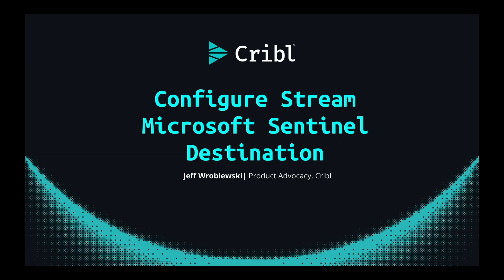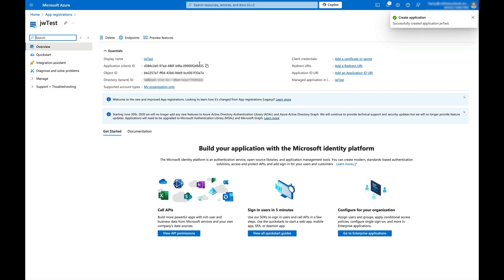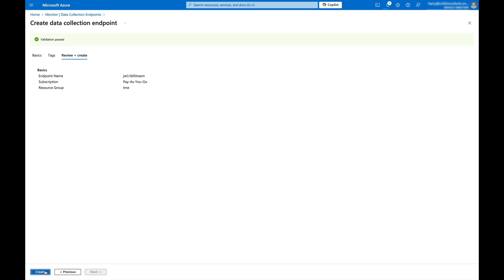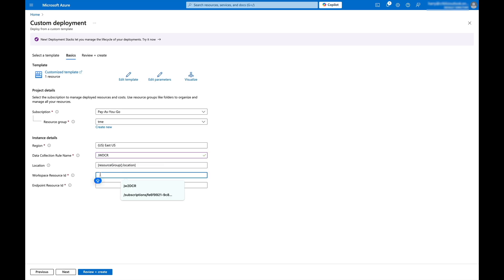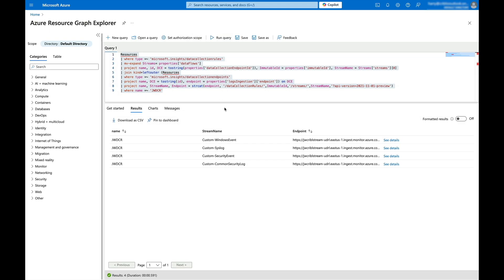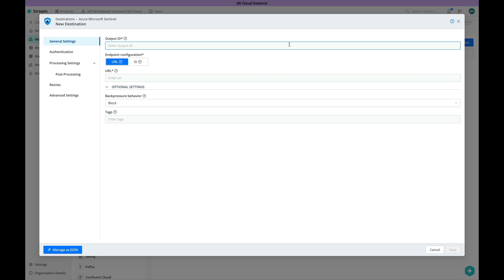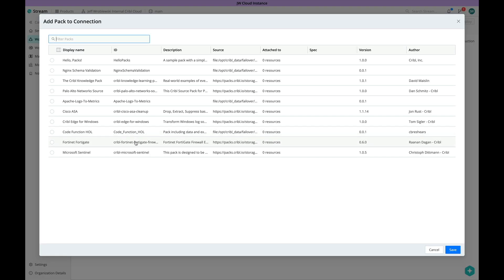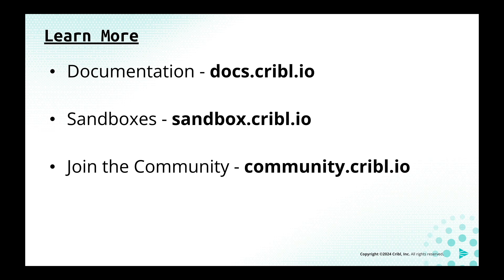Cribl Stream How-To: Configuring a Microsoft Sentinel Destination (Walkthrough)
Here’s a walkthrough of how to configure a Microsoft Sentinel Destination in Cribl Stream, Cribl’s data processing engine. We’ll focus on the setup of this in a Cribl Cloud account, Cribl’s as a service offering and the best way to take advantage of the suite of products.

We’ll perform the following steps for you to follow along:

First, we’ll prepare our Microsoft Azure Workspace to get the necessary components in place, such as our data collection endpoint, data collection rule, and authorizations. Next, we’ll take the results of this work and configure the Cribl Stream Sentinel Destination. And last, we’ll setup a route and do a quick test to make sure data arrives to Sentinel as expected.

Chapters:

00:00: Overview & Steps: Setting Up a Microsoft Sentinel Destination Using Cribl Stream

00:46: A Note About Cribl Docs / “Preparing the Azure Workspace” Doc

01:18: Walkthrough: Create Credentials for a New Azure Application
- Refer to Cribl Docs “Preparing the Azure Workspace - Create Credentials for a New Azure Application”

02:07: Walkthrough: Create a Data Collection Endpoint (Azure)
- Refer to Cribl Docs “Preparing the Azure Workspace - Create a Data Collection Endpoint”

 02:48: Walkthrough: Find the Log Analytics Workspace Resource ID (Azure)
- Refer to Cribl Docs “Preparing the Azure Workspace - Find the Log Analytics Workspace Resource ID”

 03:04: Walkthrough: Create a Data Collection Rule (Azure)
- Refer to Cribl Docs “Preparing the Azure Workspace - Create a Data Collection Rule”

- For more info about creating DCRs, refer to Cribl Docs “Microsoft Sentinel SIEM Integration - Creating Data Collection Rules”

 03:04: Walkthrough: Create a Data Collection Rule (Azure)

04:26: Walkthrough: Obtaining Your Endpoint URL (Azure)
- Refer to Cribl Docs “Microsoft Sentinel SIEM Integration - Obtaining Your URL”

- 05:08: To “…dynamically set which table data should go to,” refer to Cribl Docs “Microsoft Sentinel Destination - Internal Fields”

05:21: Walkthrough: Setup the Microsoft Sentinel Destination in Cribl Stream
- Refer to Cribl Docs “Microsoft Sentinel Destination - Configure Cribl Stream to Output to Microsoft Sentinel”

- 06:00: Refer to Cribl Docs “Microsoft Sentinel Destination - Authentication Settings”: and “Microsoft Sentinel Destination - Endpoint Configuration Options”

06:24: Walkthrough: Create a Route to Send Data to the Microsoft Sentinel Instance
- For more information about Routes, refer to Cribl Docs “Output Router Destination”

- 6:49: For more information about Cribl Docs “Packs”, refer to

07:21: Recap, Potential Next Steps, & More Info

ℹ️ Learn more about Cribl University and sign up for your free Cribl University account now:

📈 Elevate your Cribl knowledge, directly login to (or sign up for) your free Cribl University account